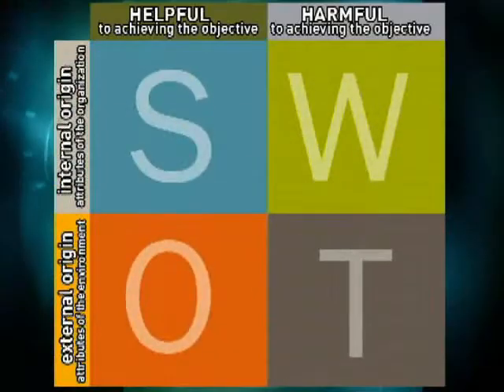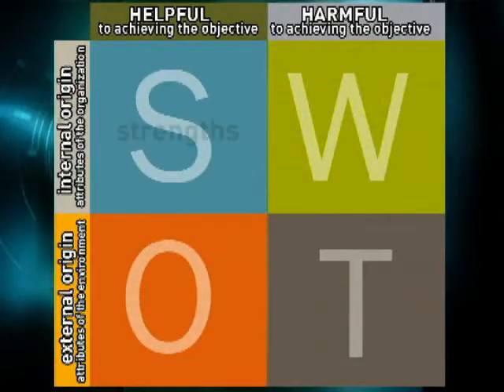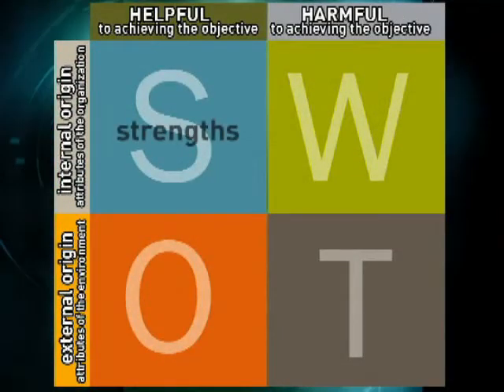EOtv: 19-23 January 2008